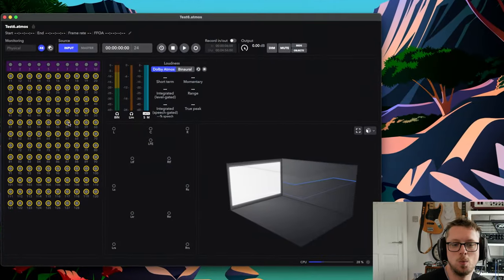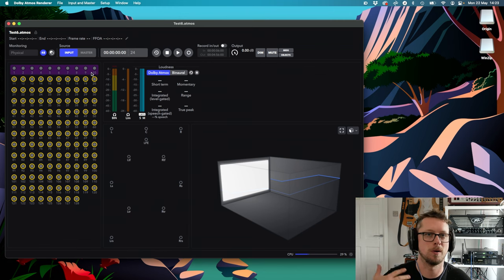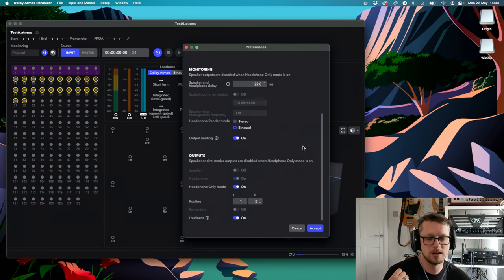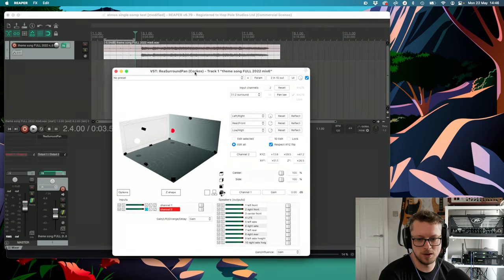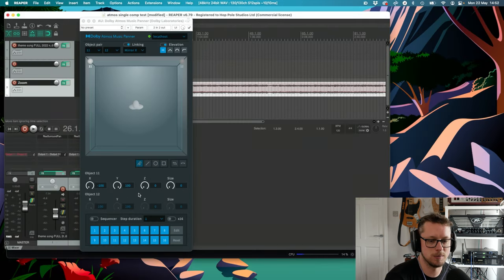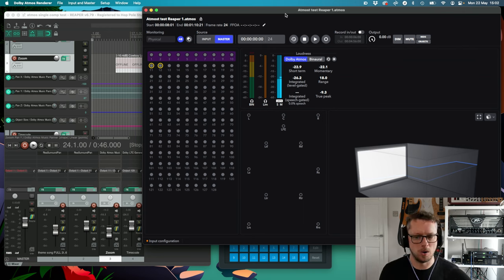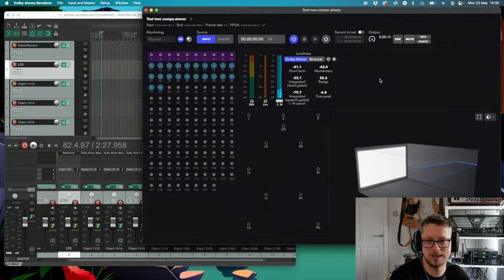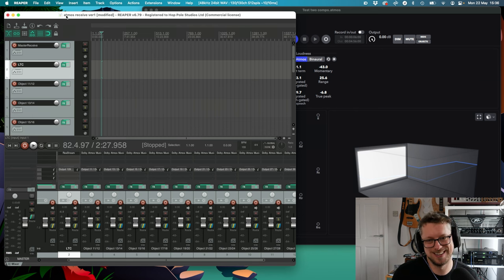Dolby Atmos and Reaper - How to make it happen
Today's video is a big one! We got Dolby Atmos working in Reaper - it was a lot of work and some clever workarounds - no Dante, no Ravenna, no MADI - just ReaStream and a lot of messing around.

The template that i'm talking about can be found either in the Ultimate Reaper Guide files, or at the Produce Like A Pro Academy for members there.

0:00 - Intro
1:04 - Overview of the setup
2:56 - The Dolby Atmos Renderer
19:12 - Single machine setup
44:04 - Dual machine setup
1:15:09 - Mastering chain in Reaper